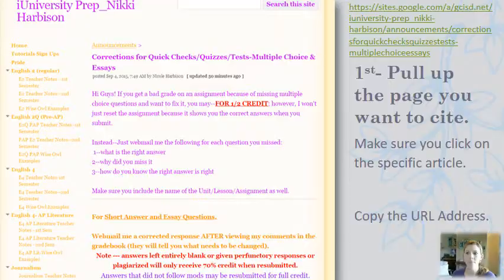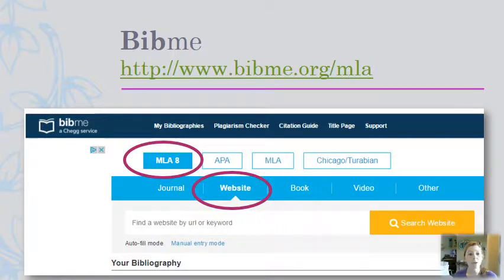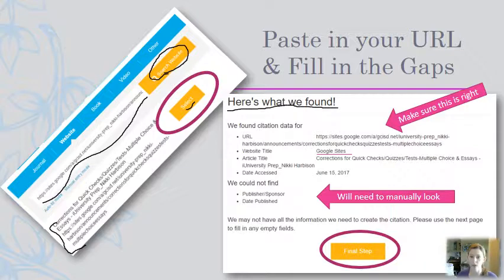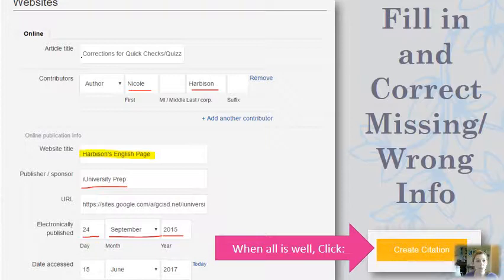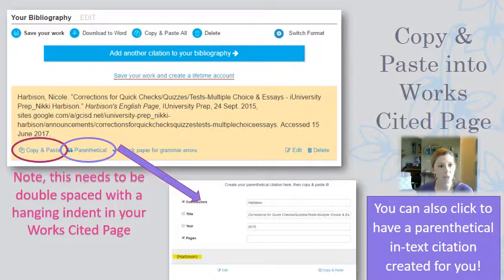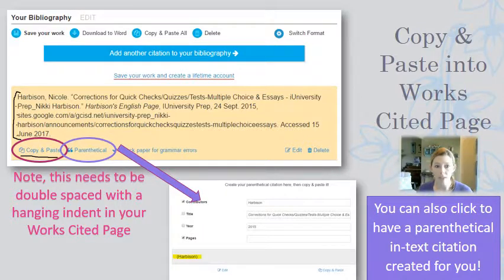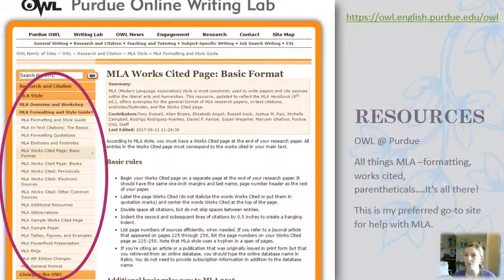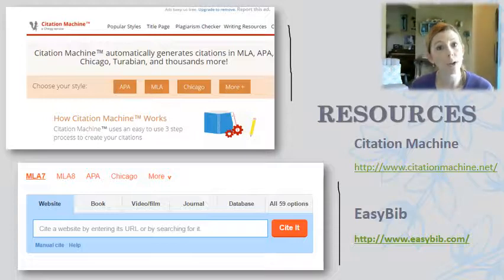MLA 101: citation generators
In this series on all things MLA, this video reviews how to use online citations generators and some cautions when doing so.